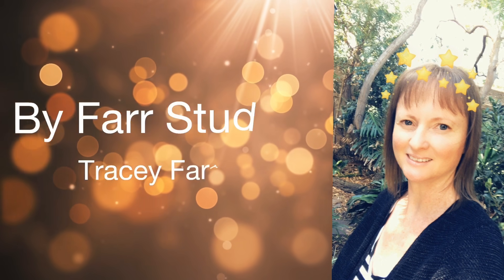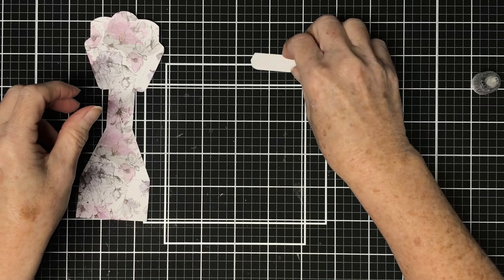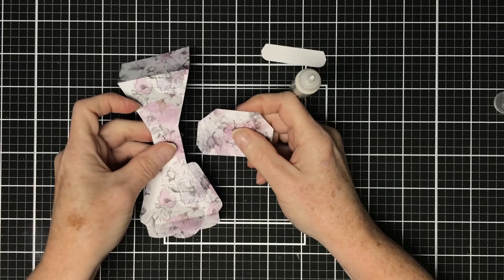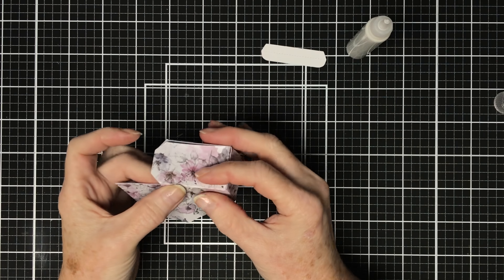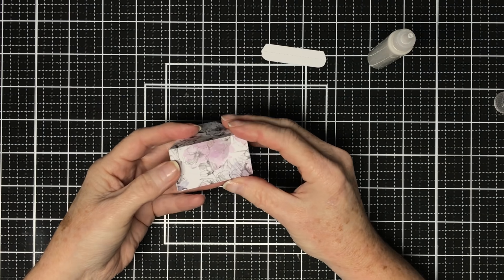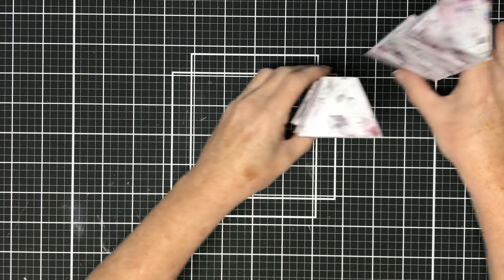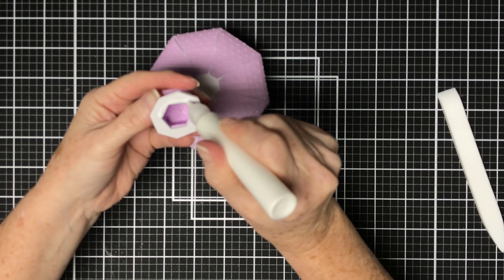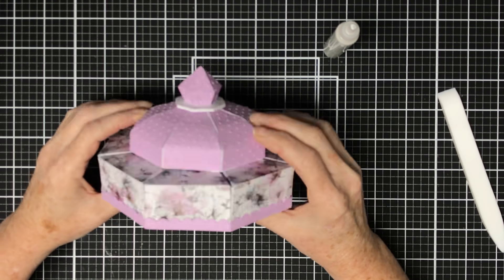Assembly Tutorial for the Sequin Storage Tray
Join me for this assembly tutorial for the Sequin Storage Tray designed by Nicole Silhouette and available both as a digital cutting file and a die set.

The die set is available from Andy's Store RLJLives on Ali Express.